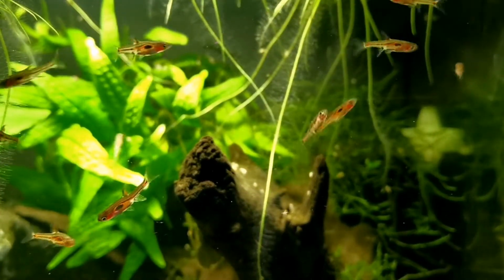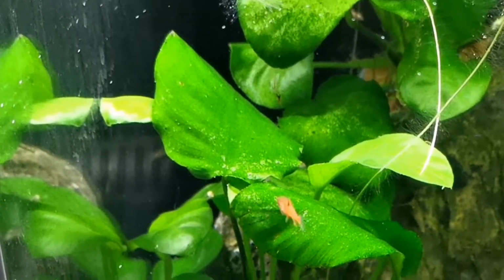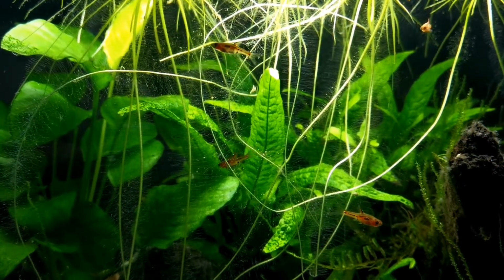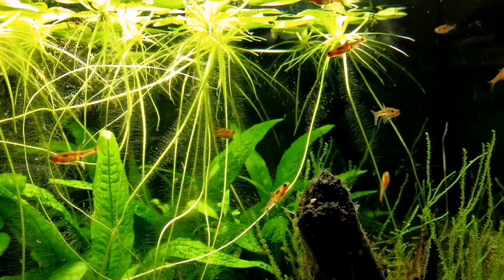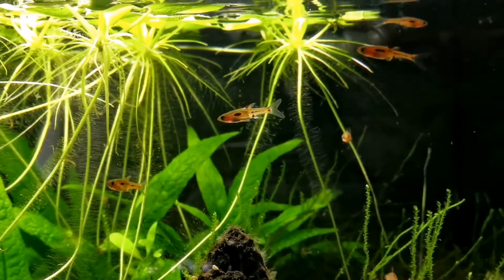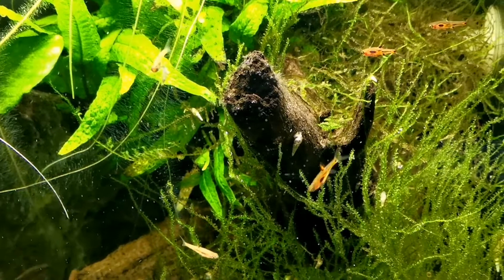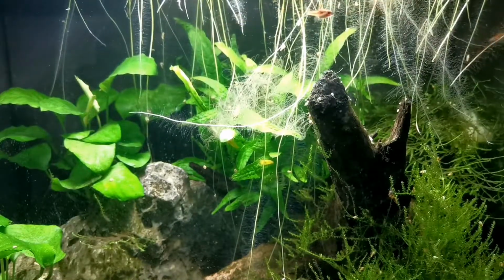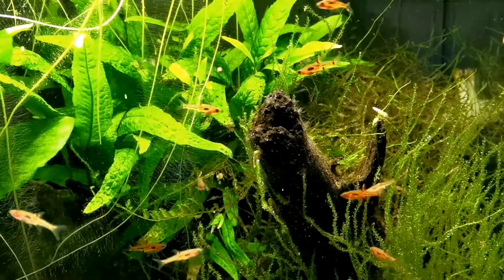Pheonix Rasbora species profile.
A look at these wonderful nano fish.